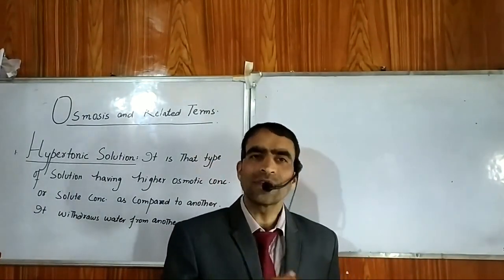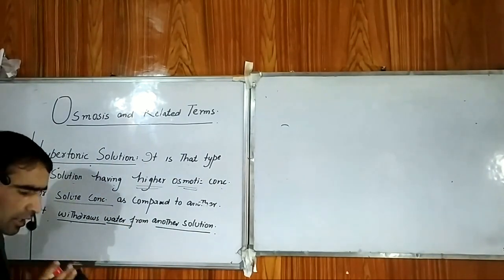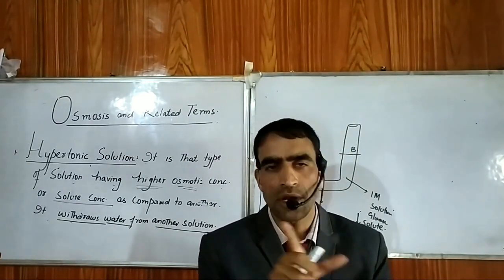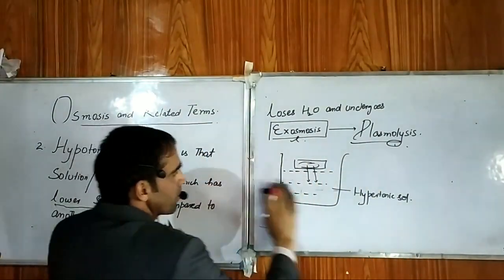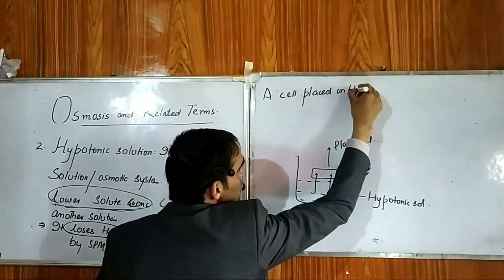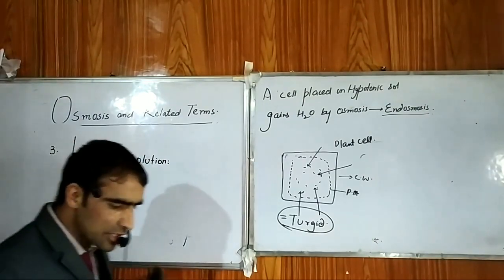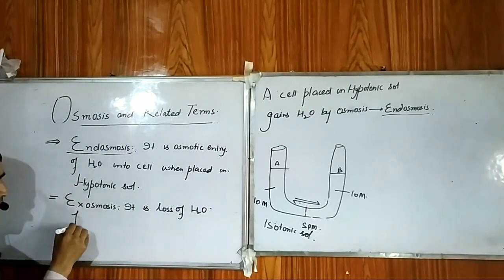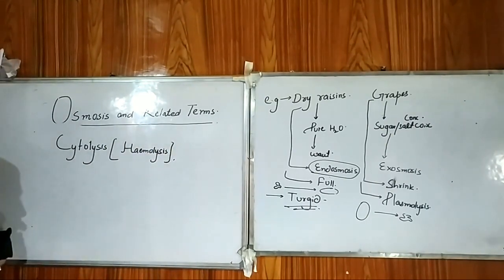Tonicity(Hypertonic, Hypotonic, Isotonic solutions and related terms)